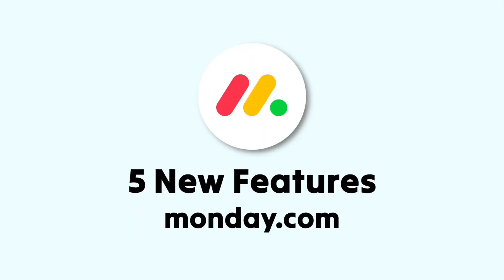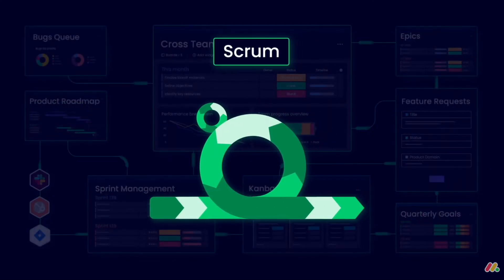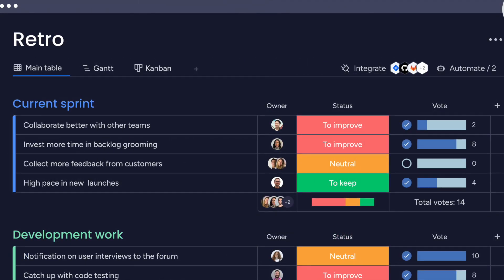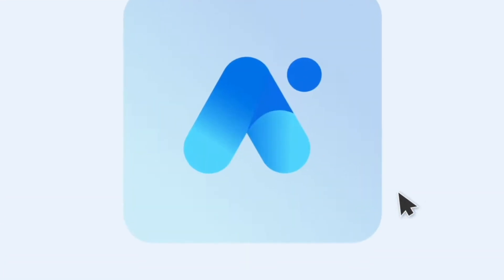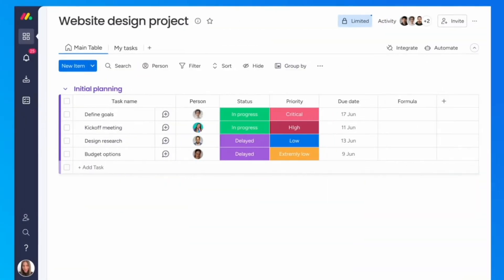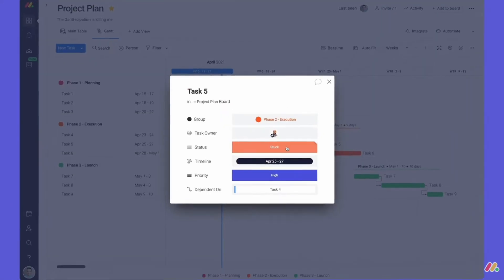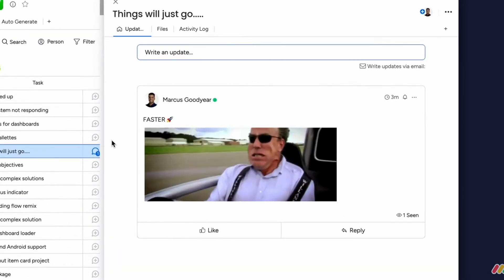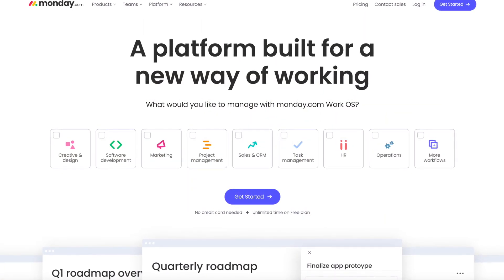5 New Features in monday.com for Project Management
Stop doing busywork! Try Bento Focus Project management software monday.com has introduced new features. Today, we explore those features in more detail from monday DB to dev releases.

This is a Partner News feature exploring new features of monday.com. This is a paid collaboration with monday.com and Keep Productive.

00:00 - Introduction
00:13 - Statement
00:36 - monday Dev
02:03 - monday AI
02:57 - Gannt PDF Export
03:35 - monday DB
04:26 - Outro